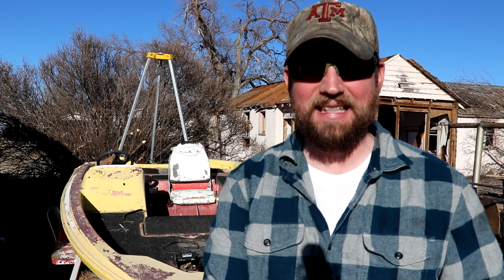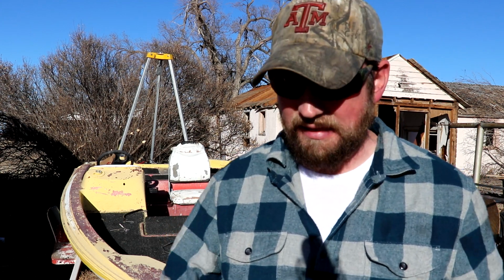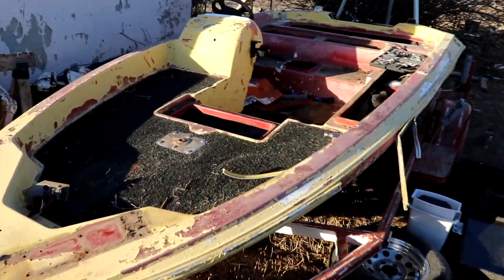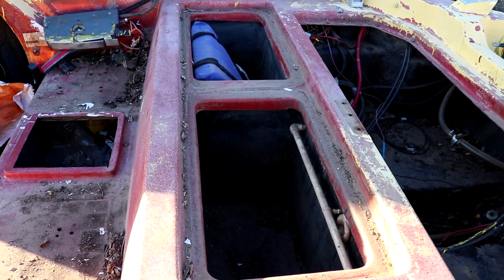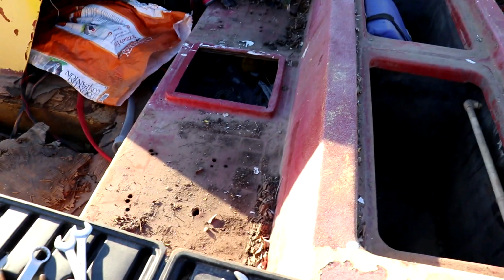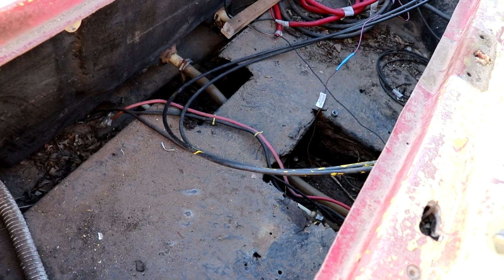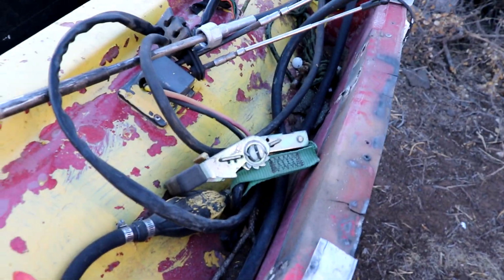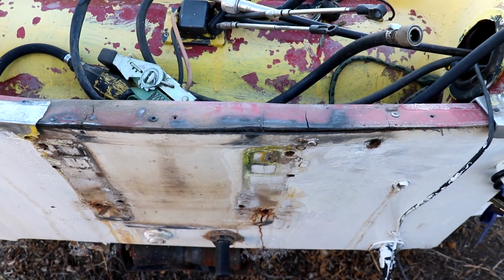Bass Boat from Hell - Complete Tear Down (Part 1)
Well we are finally getting into the meat and potatoes of the Bass Boat from Hell restoration! We will be tearing it down this week, hopefully taking the top cap off next week and getting into fiberglass work soon!

About Pastor Pinewood (Reece)
Reece is a full time pastor at a Southern Baptist church in the Texas Panhandle area and enjoys any and all things outdoors! Making fishing videos and working on old boats is a passion that he desires to share with the world. Reece and his wife Breanna enjoy their quiet, simple lifestyle and small homestead.

CAMERA and AUDIO EQUIPMENT

DSL CAMERA (Cannon 80D)
GO PRO 4
GO PRO 8 (Bundle)

MOUNTS and TRIPOD:
CHESTY GOPRO MOUNT
ULTIMATE TRIPOD

LENSES:
LENS (BEST)
LENS (ECONOMY)